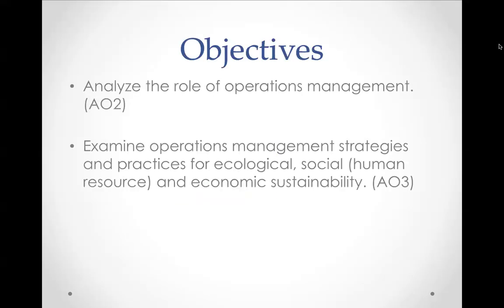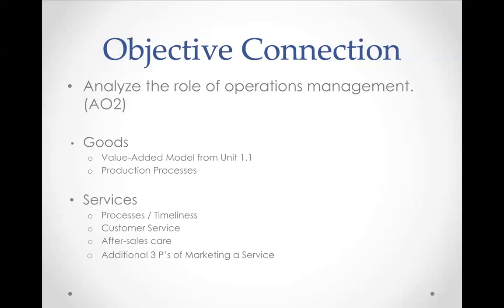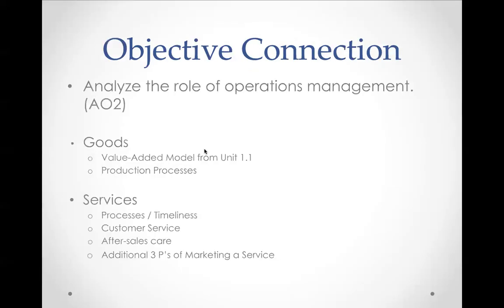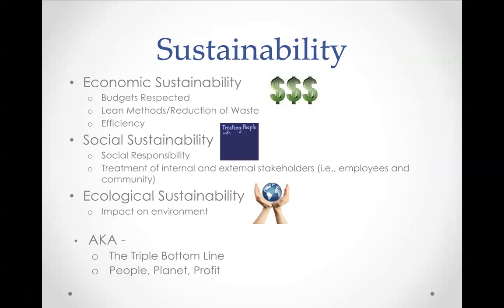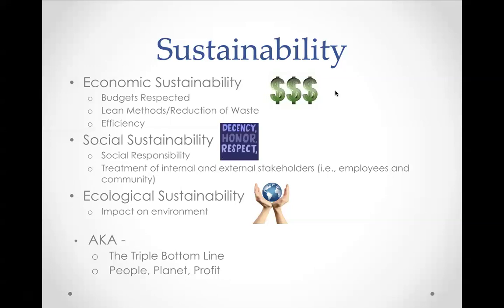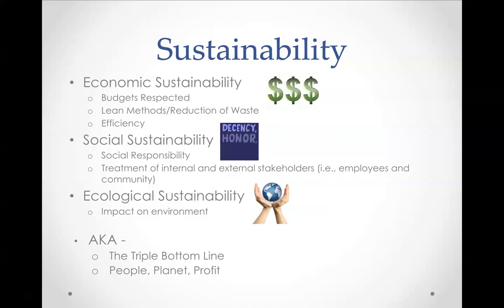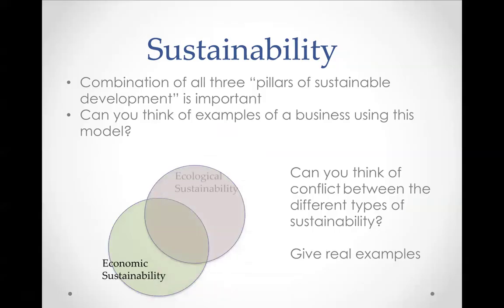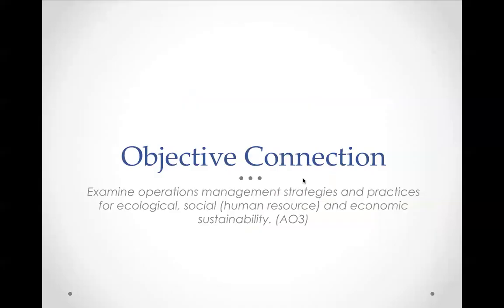Unit 5 1